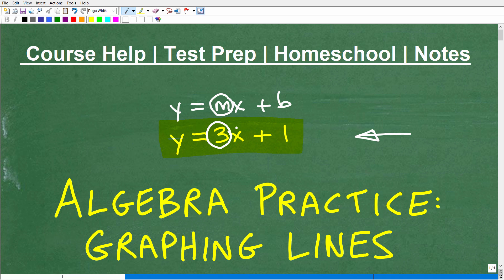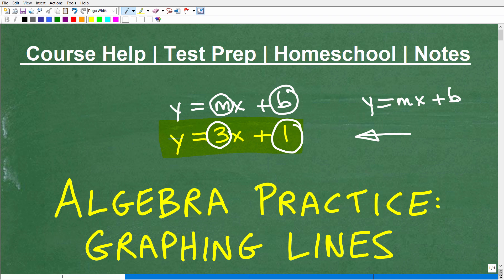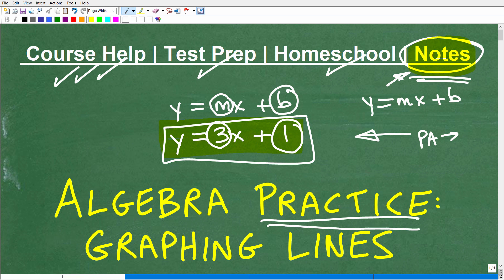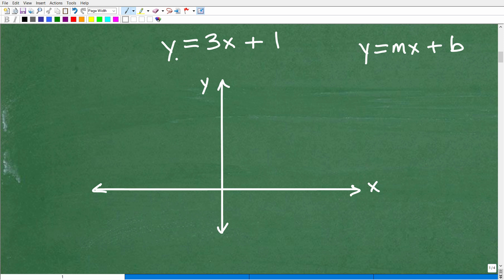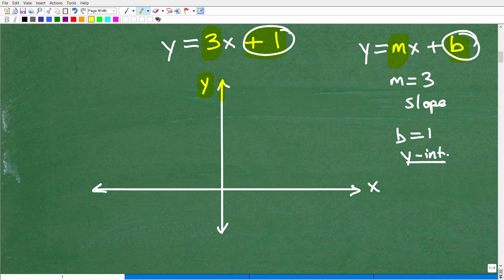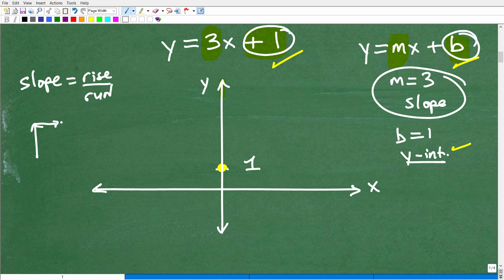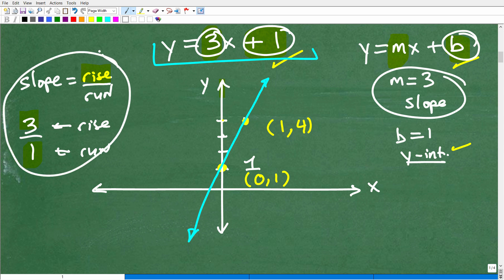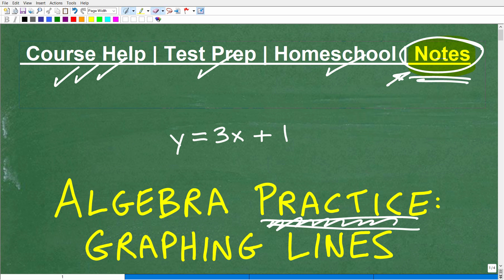Graph y = 3x + 1 - Let’s Practice Algebra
Algebra practice how to graph lines.  For more math help to include math lessons, practice problems and math tutorials check out my full math help program